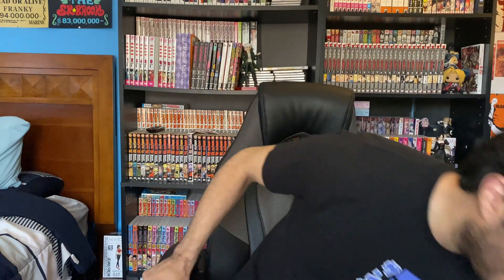A Huge Accomplishment Achieved- My Manga Pickups January 2023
Defiantly felt accomplished this month after completing/ almost completing a few series! 2023 is off to a great start!

We have a discord now! Feel free to join in and chat about Manga, Anime, and whatever else you might want to!

I'm streaming on Twitch every Sunday and Wednesday at 6:00 PM! Follow me to check out my schedule and feel free to come say hello!

Other Socials

Twitter (Currently on a break but it's there)
Instagram (Account is private but I'll always accept follows)
Pokémon Go  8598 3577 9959
PlayStation Clovis_05
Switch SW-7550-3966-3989